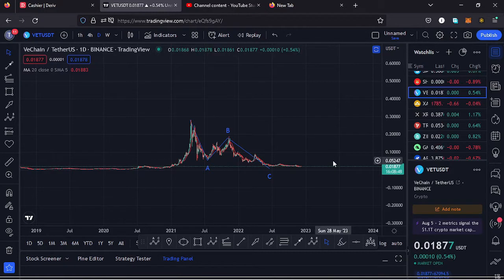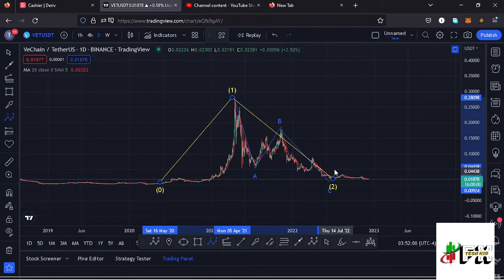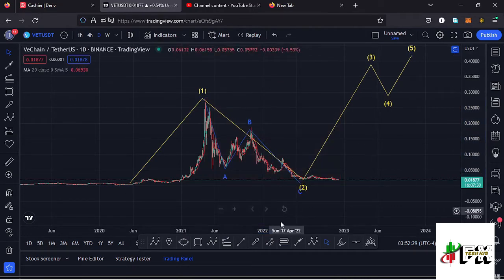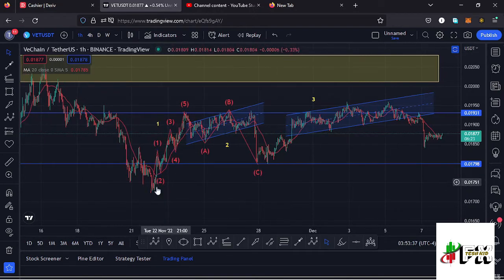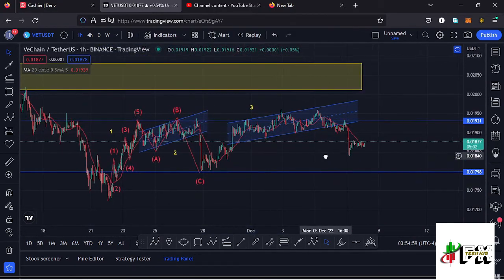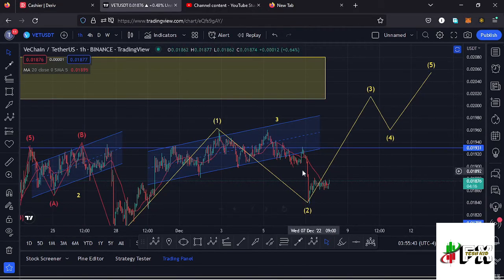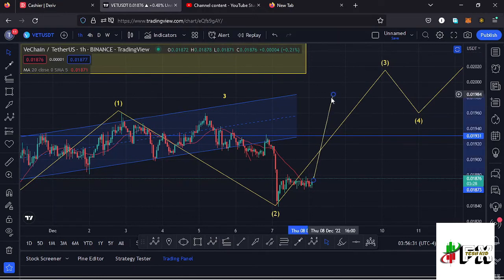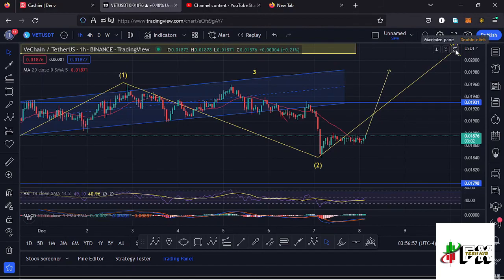VECHAIN (VET) PRICE PREDICTION UPDATE!!!ELLIOT WAVES AND TECHNICAL ANALYSIS